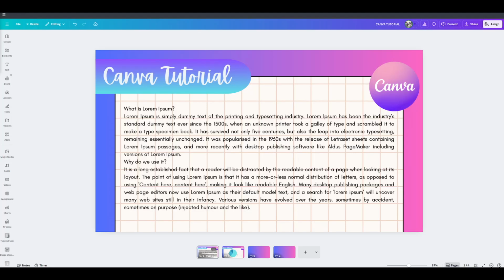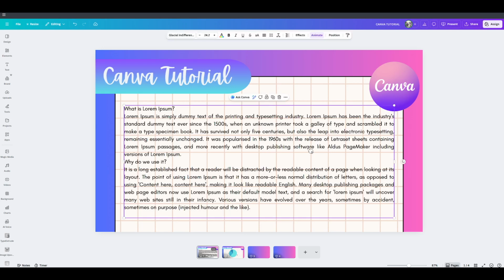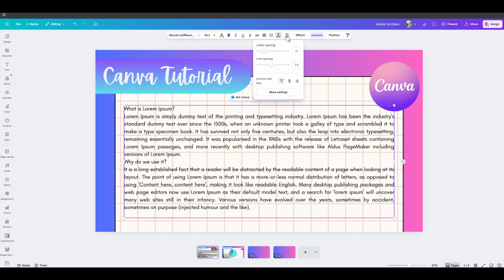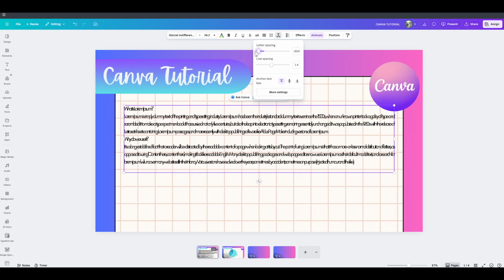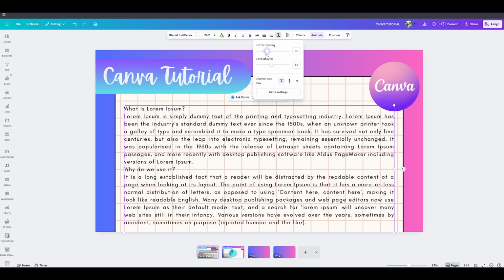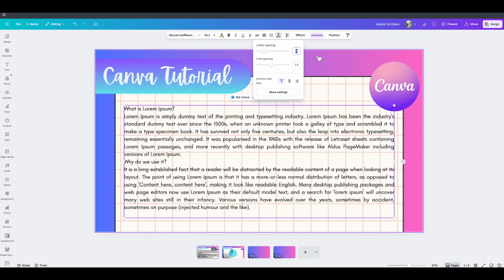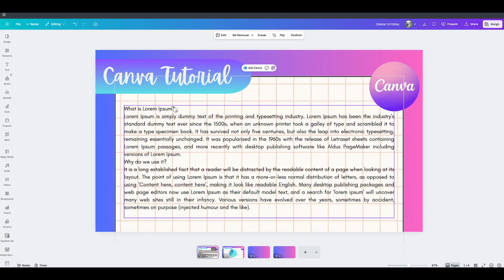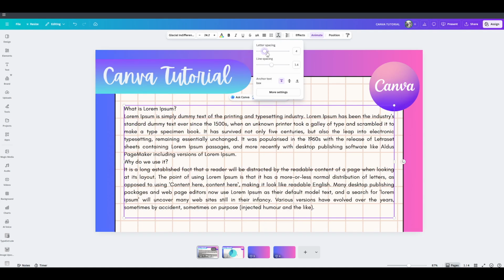How to Adjust Letter Spacing in Canva | Canva Tutorial 2025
Learn how to adjust letter spacing in Canva using the spacing and text formatting tools. This tutorial explains how to increase or decrease letter spacing, fine-tune typography, improve readability, and create clean, professional text designs for presentations, documents, social media graphics, and print layouts in Canva.